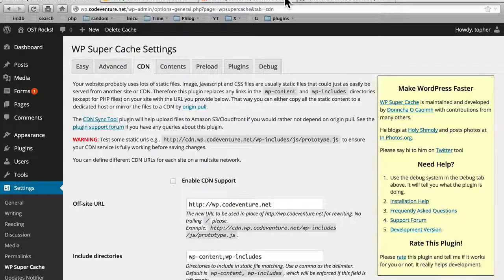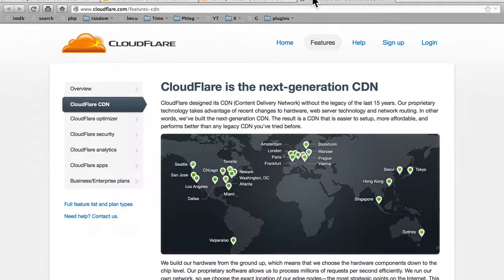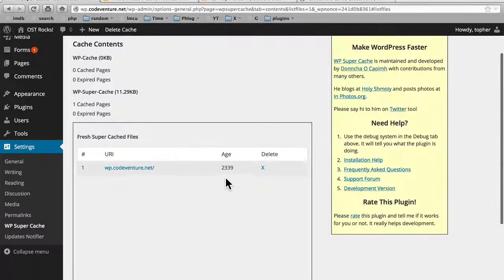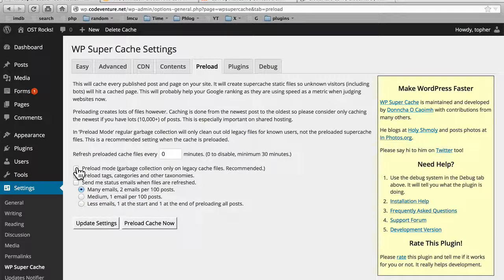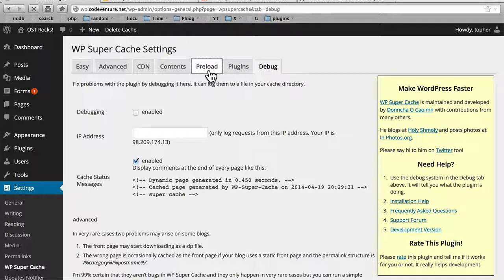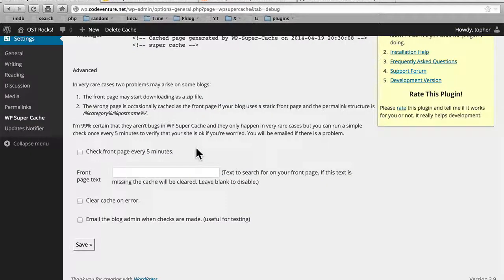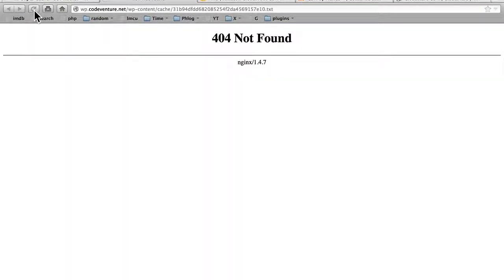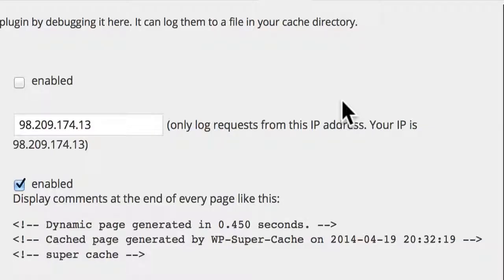WP Super Cache Part 3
Part 2 of our WP Super Cache video shows how to deal CDNs and other advanced settings. This is part of our full class on speeding up WordPress